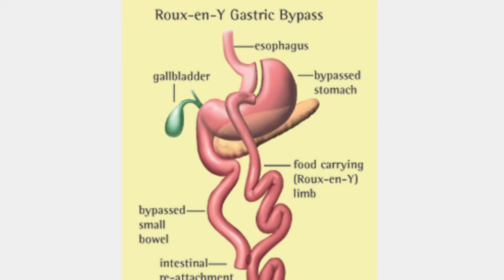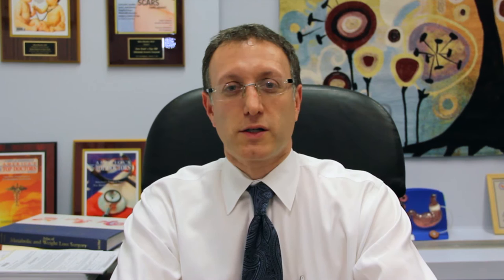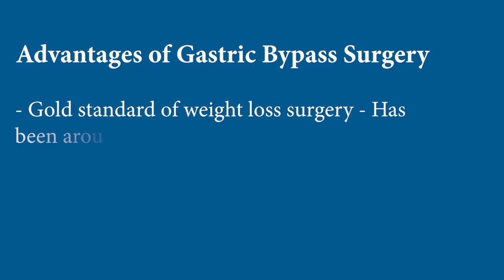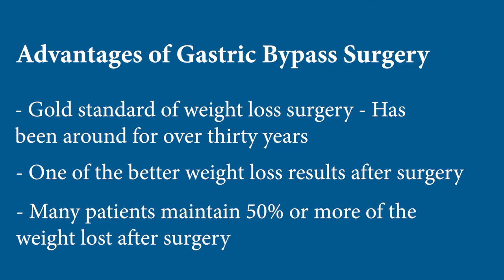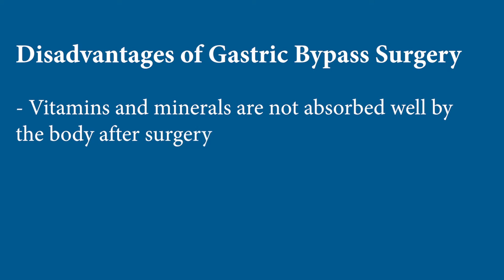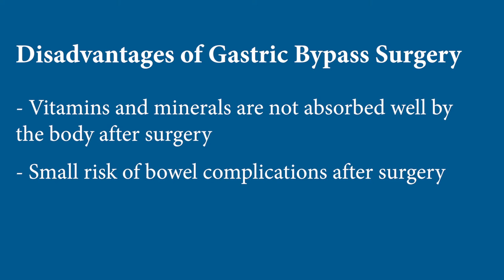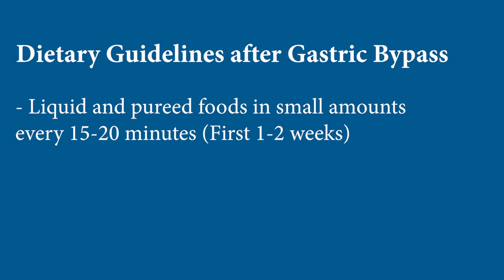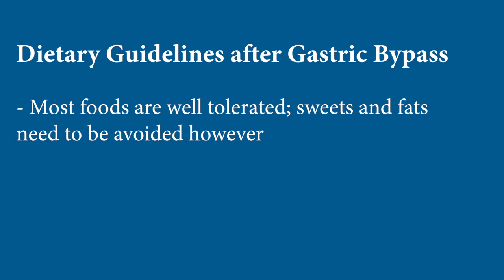Gastric Bypass Surgery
In this video, Dr. Marc Bessler, Professor of Surgery at Columbia, discusses gastric bypass surgery. Gastric bypass surgery is the most effective of the common bariatric surgeries offered to patients, but does come with possible side effects.